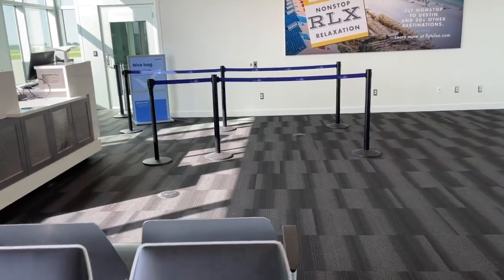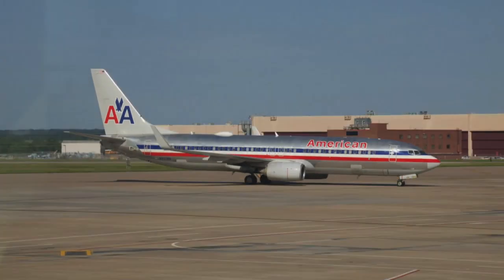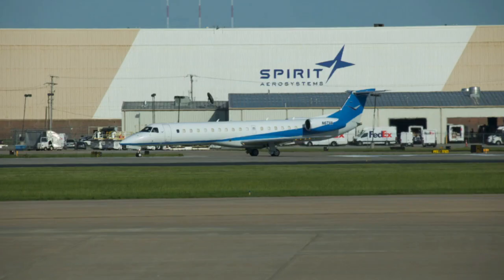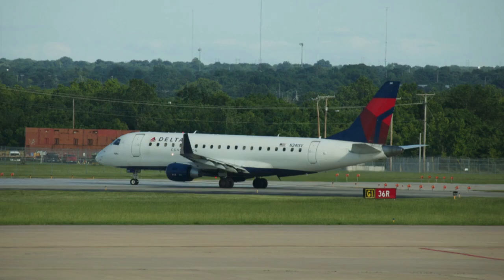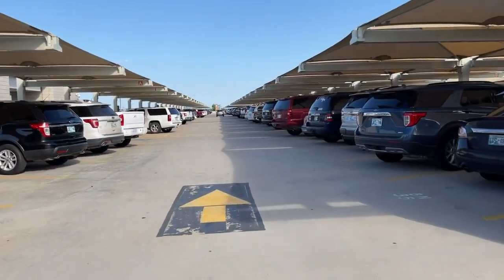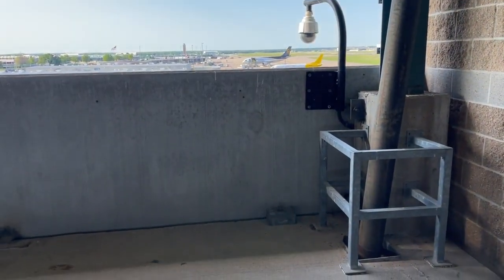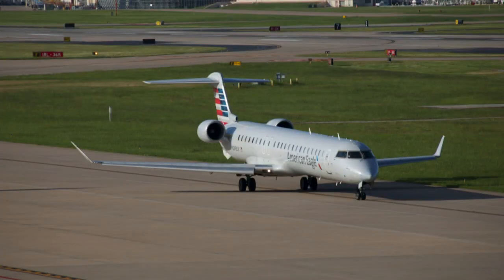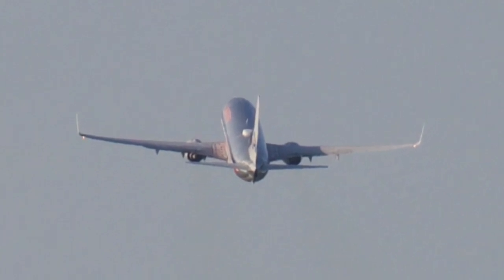*EPIC* Plane Spotting at Tulsa Intl: Arrival & Conclusion Vlog! | Airport Vlogs #14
► Welcome back guys, today we have the Arrival & Conclusion Vlog at Tulsa International Airport from June 2, 2022, for you guys! After arriving back at Tulsa International Airport after an incredible day trip, we get some epic plane spotting in, see the inaugural route celebration for Breeze Airways' new Nashville-Tulsa service, and conclude this fantastic day trip! I hope you guys enjoy!